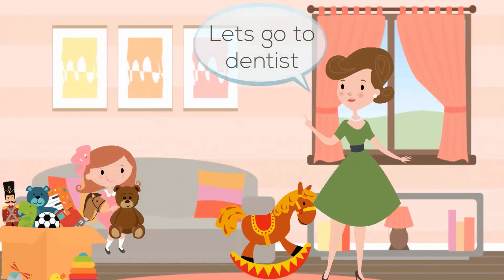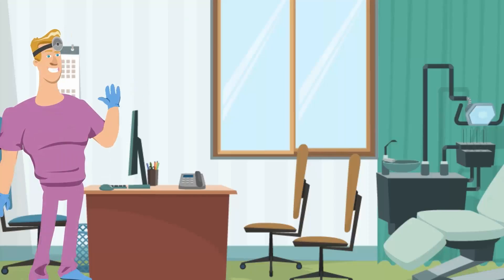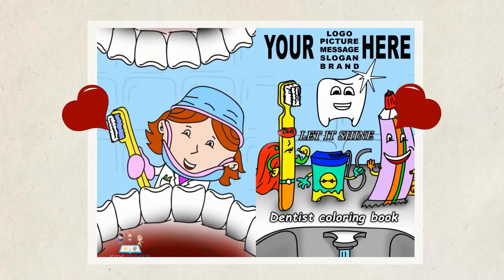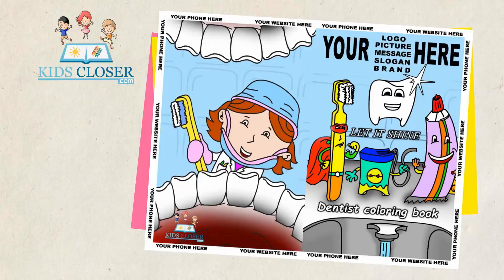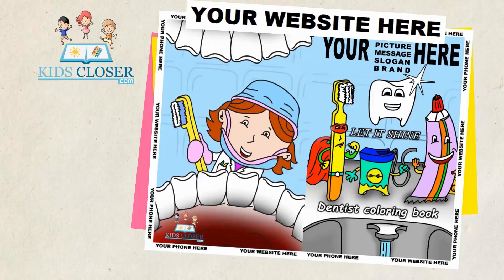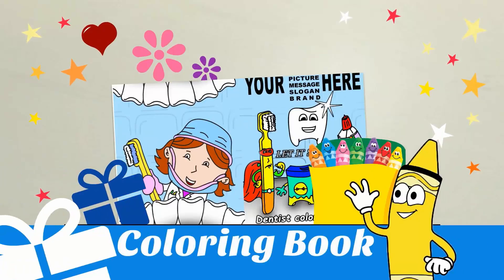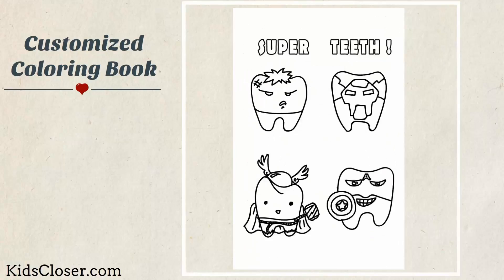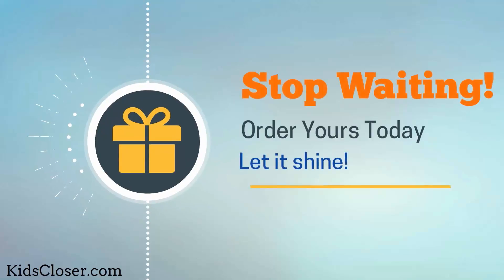Customized coloring book for dentist offices kidscloser.com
Kidscloser.com Customizing coloring books for dentist offices all around the country! Let It SHINE !